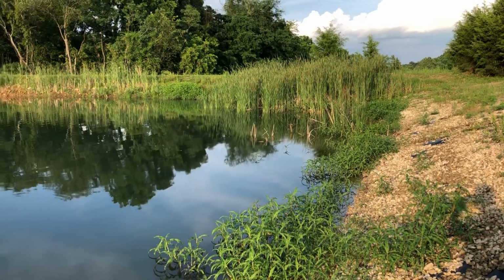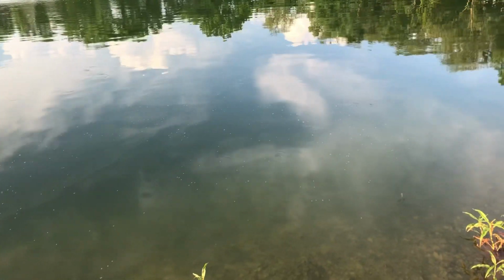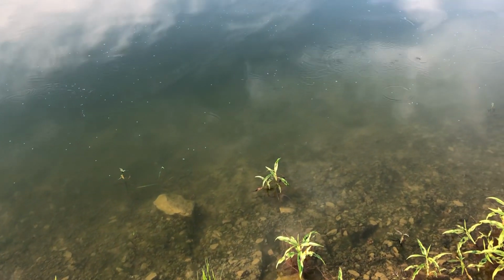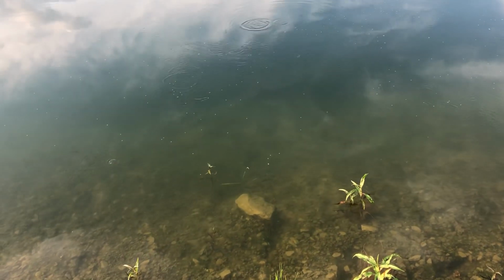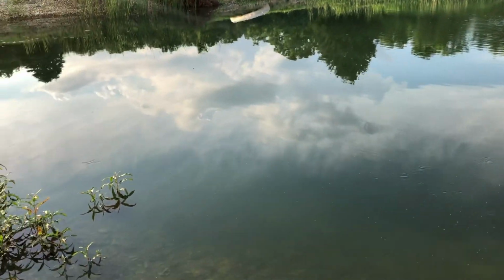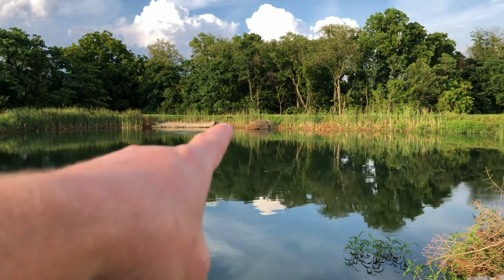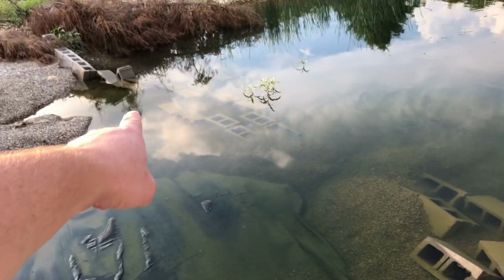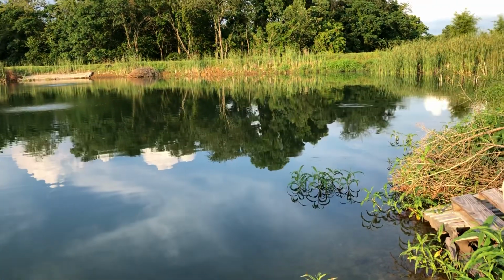Quick pond & fish update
Quick update on feeding fish and gravel in the pond.